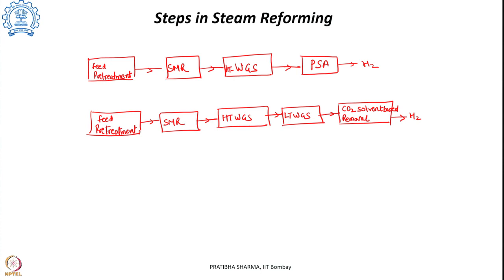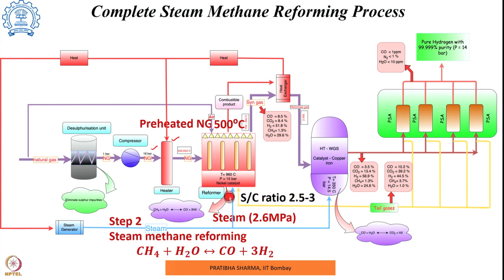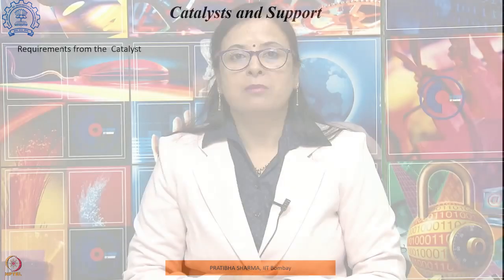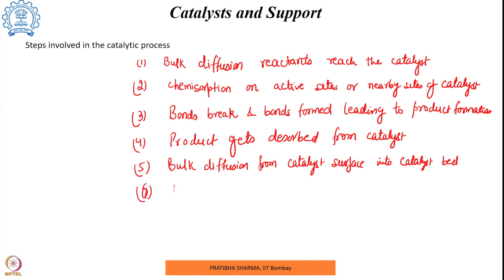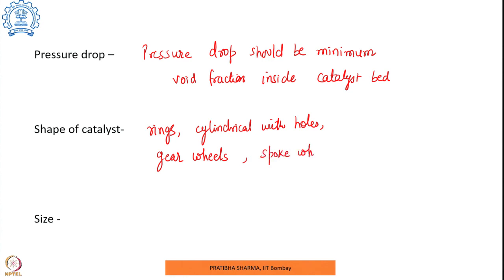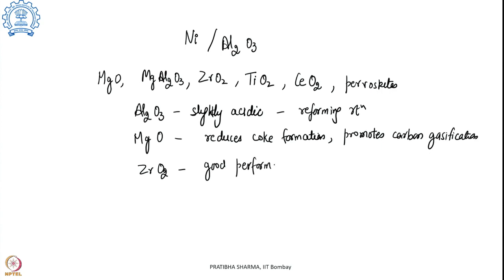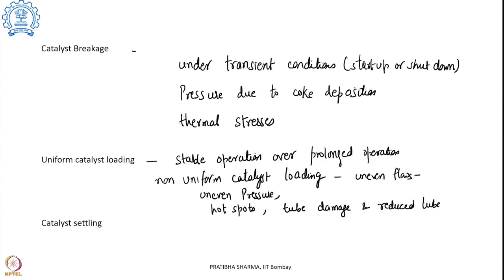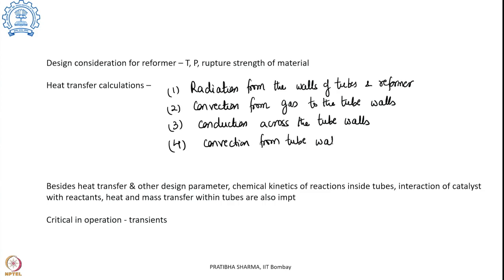Lecture 05: Steam Methane Reforming Part-2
Week 1: Lecture 05: Steam Methane Reforming Part-2